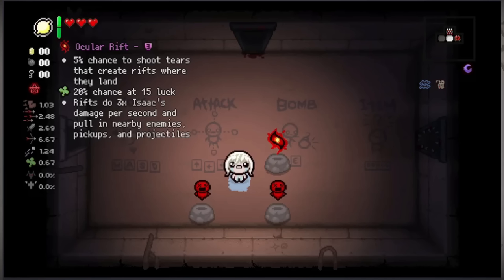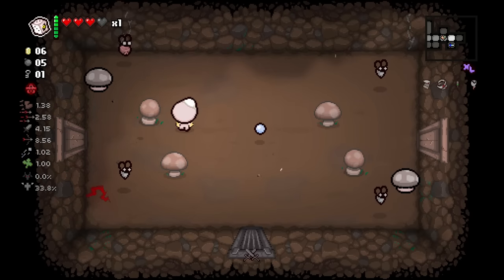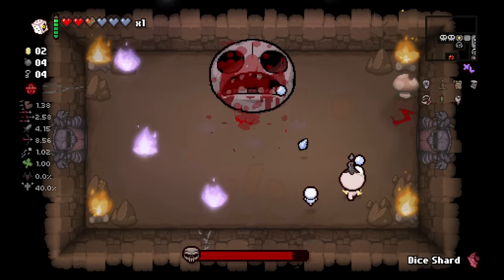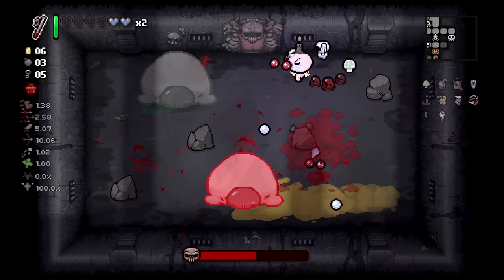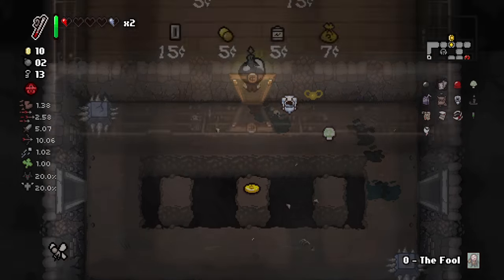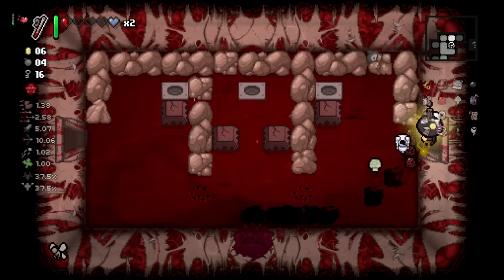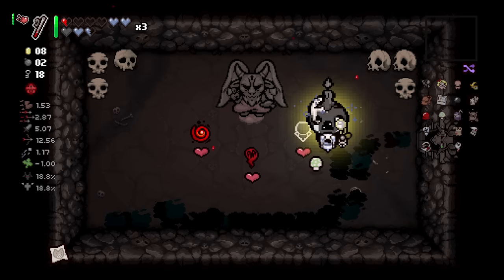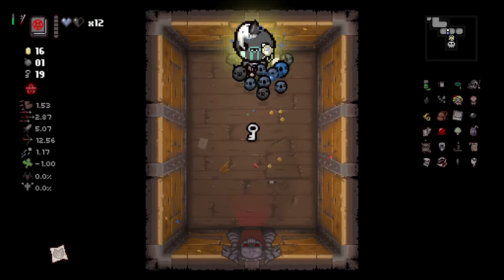CRITICAL ERROR - The Binding Of Isaac: Repentance Ep. 917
REPENTANCE IS HERE! The long-awaited expansion to the hugely popular The Binding Of Isaac: Afterbirth+!  Join Sinvicta as he continues his journey in the warped world of The Binding Of Isaac.

CUSTOM THUMBNAIL ART BY AGRAMONOPOLUS!